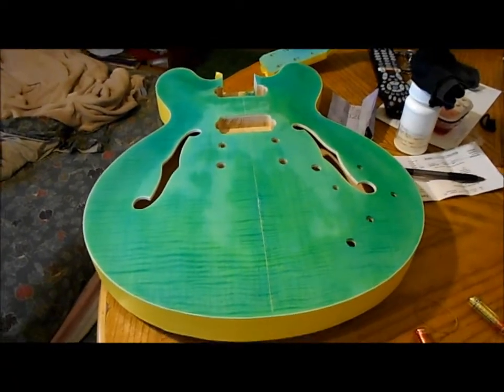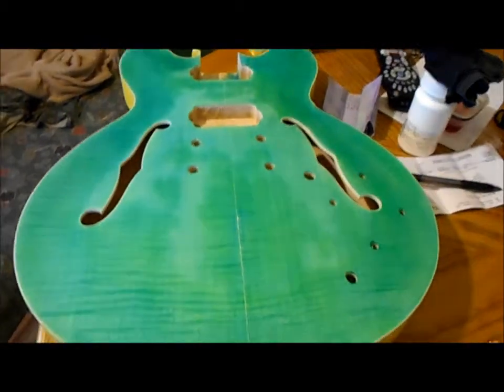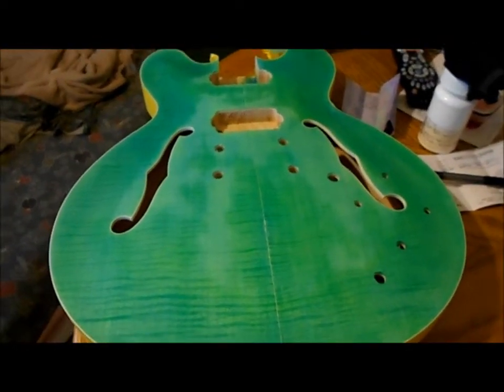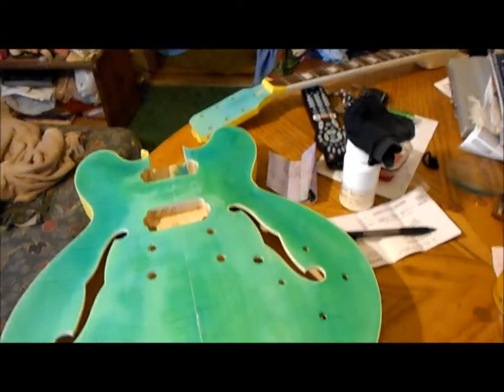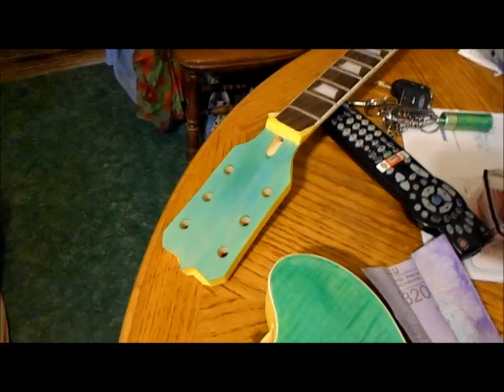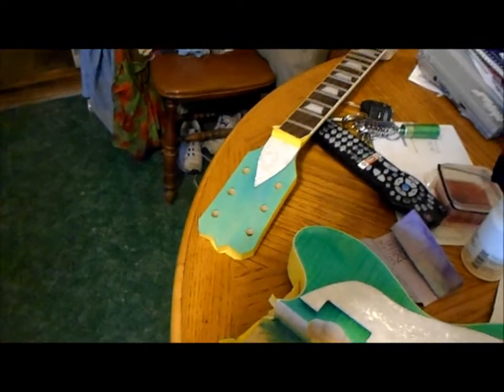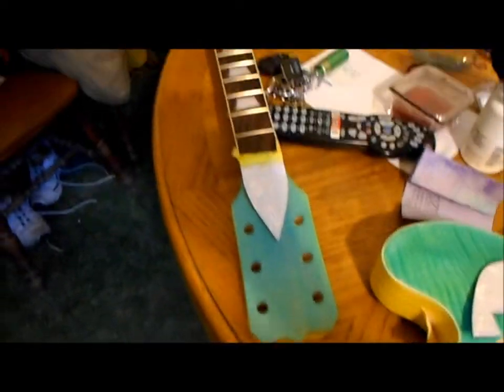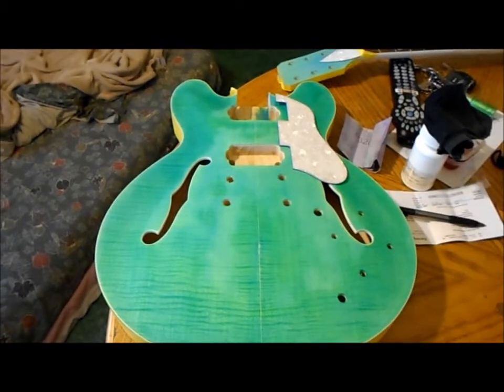Part 4: ES 335 Guitar Kit Build Guitar Fetish (GFS) Last Stain, Set Neck, Silver Leaf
In this video I finish up the staining, set the neck, and apply a silver leaf stripe down the middle to hide the glue stripe left after staining.